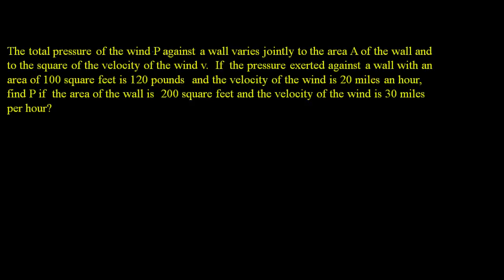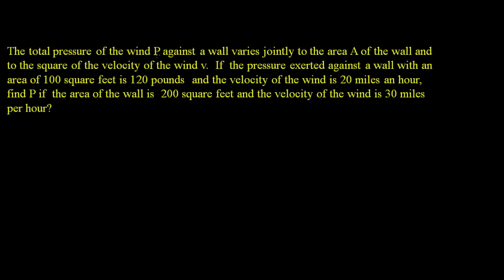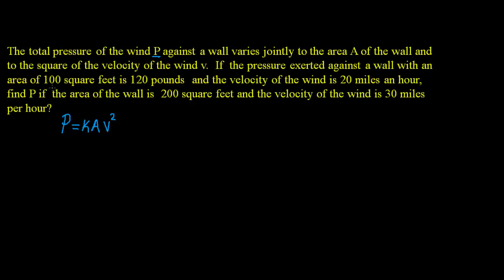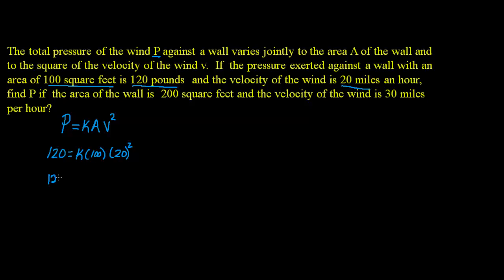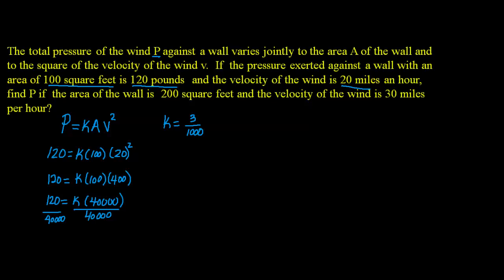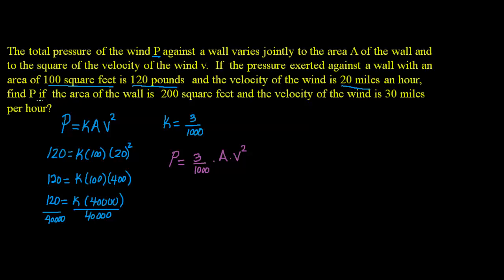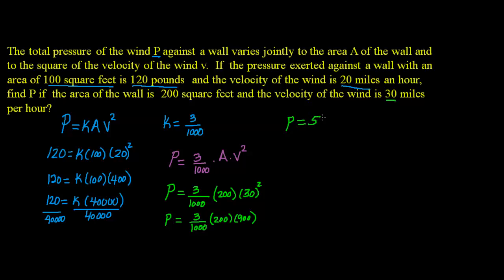Direct, Inverse, Joint, and Combined Variations Part 5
Translate verbal models to mathematical models involving direct, inverse, combined, and joint variations.